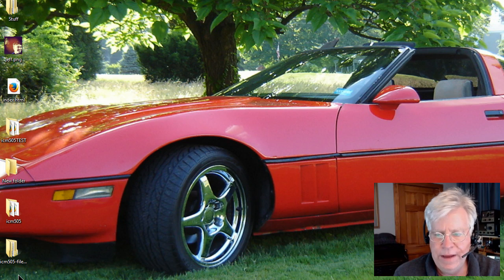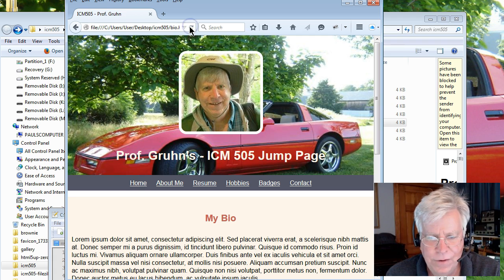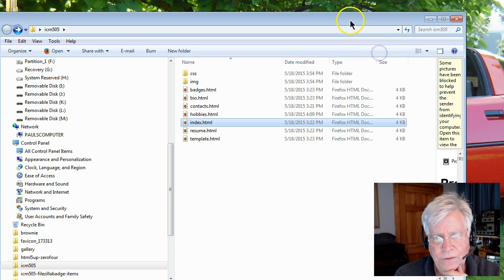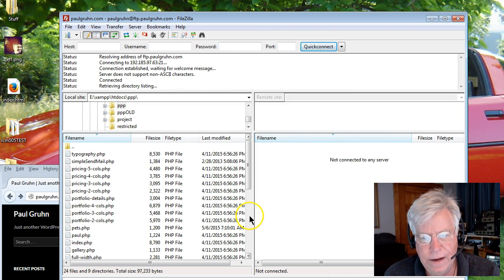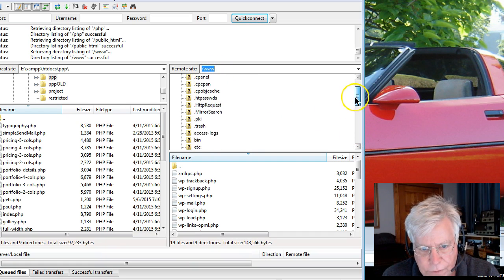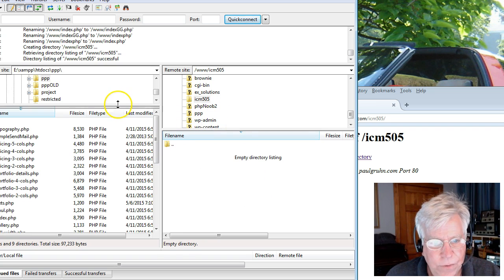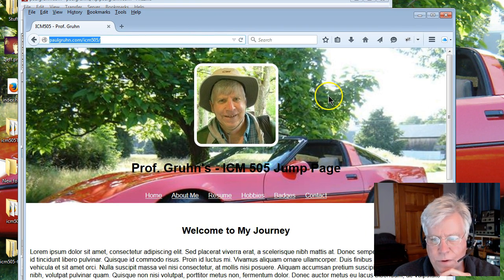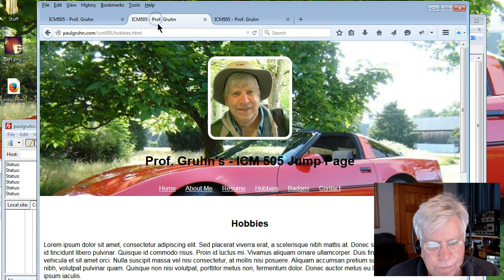ICM505 FileZilla V03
Uploading your website to your webhost using FileZilla FTP client.